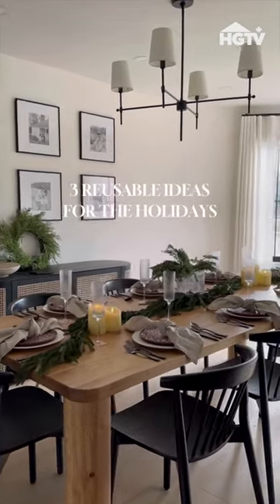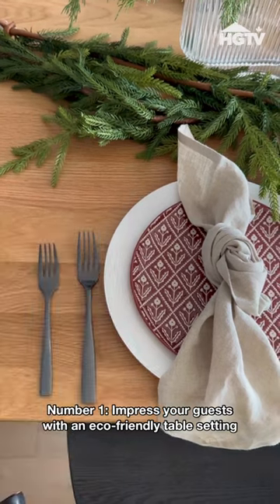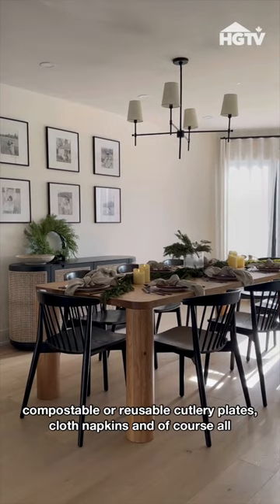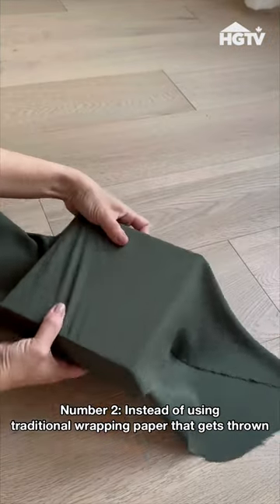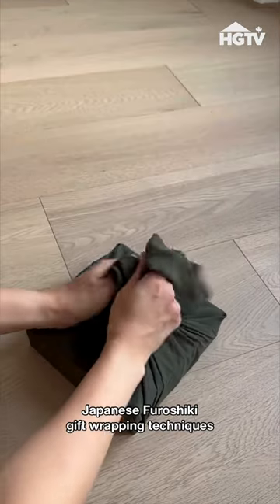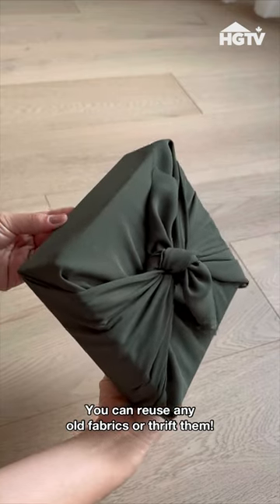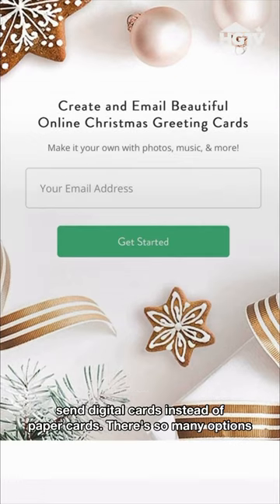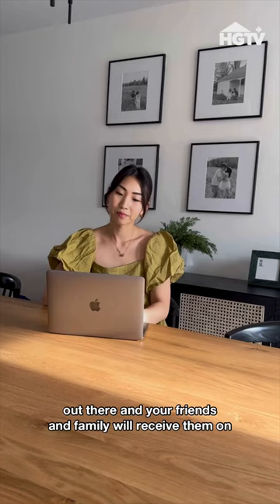3 Reusable Ideas for the Holidays 🎄♻️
Have a merry, green Christmas with these reusable ideas by @thiswildheart